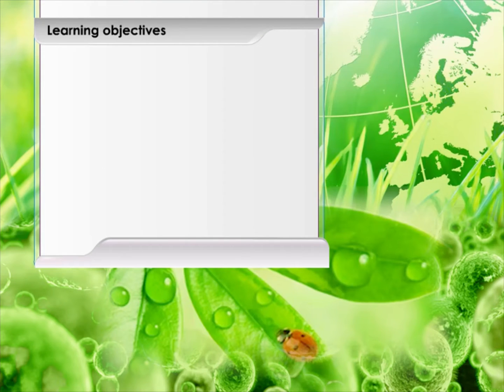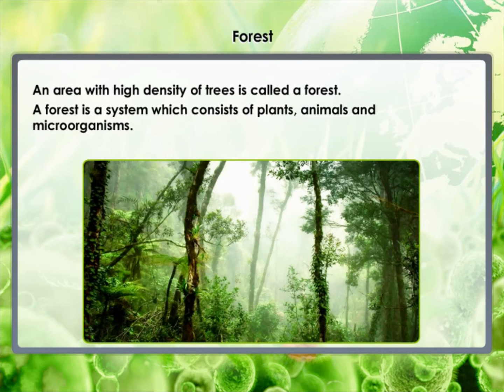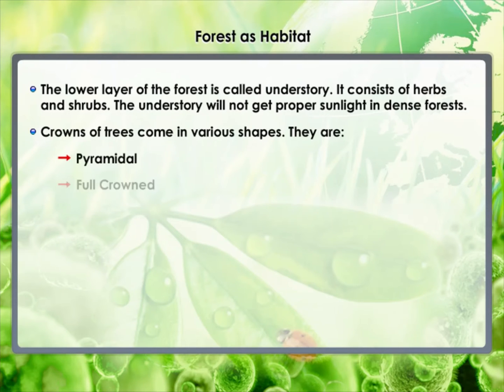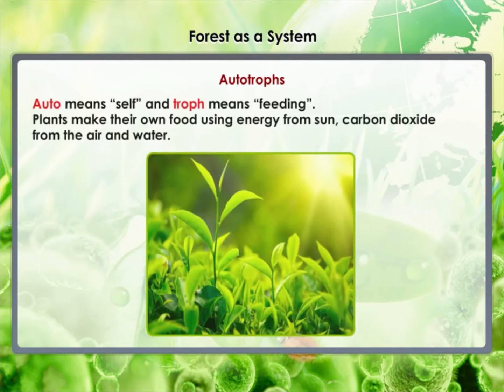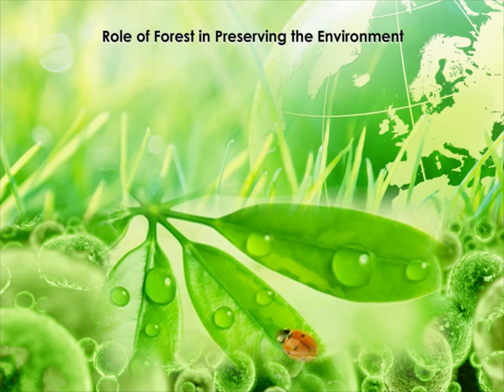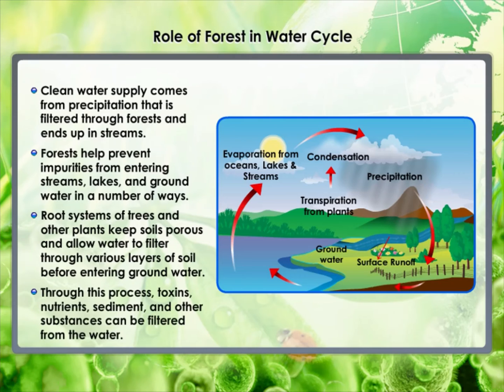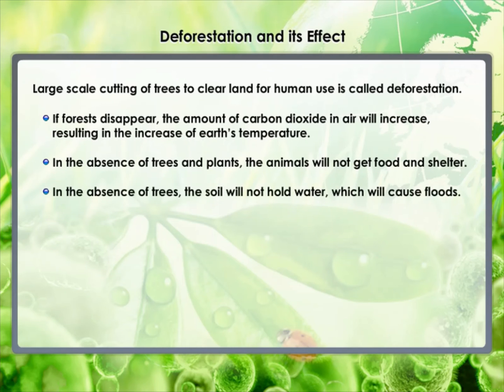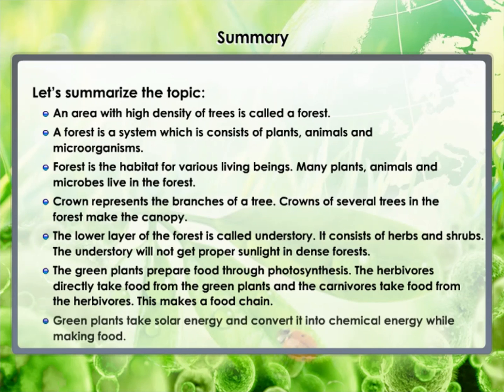K12 Science 7 Forest Our Lifeline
Unit 17 Forest Our Lifeline